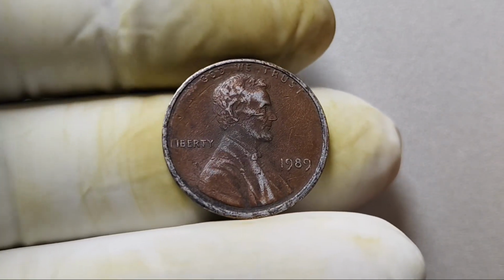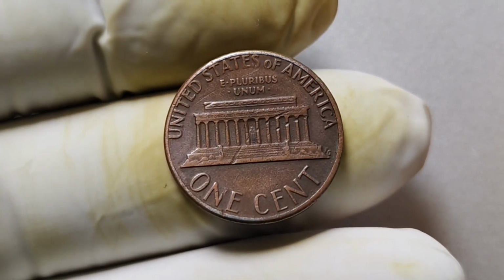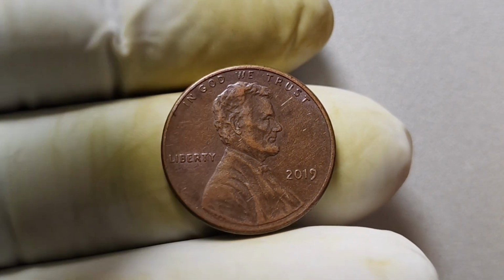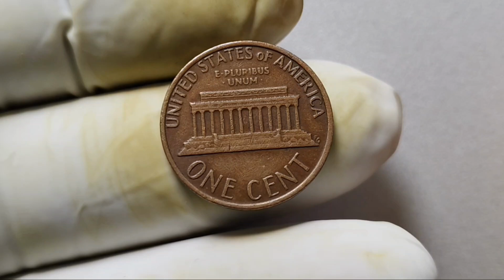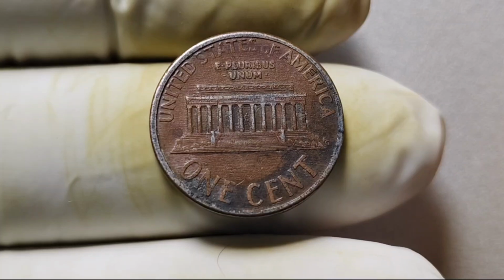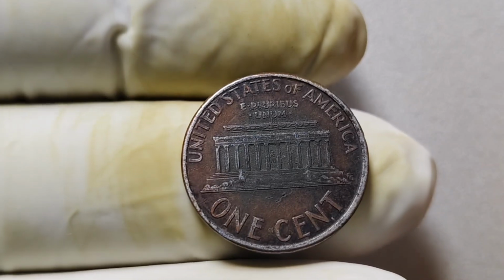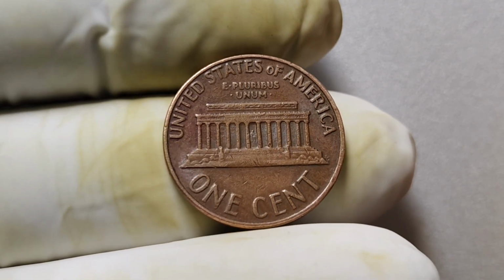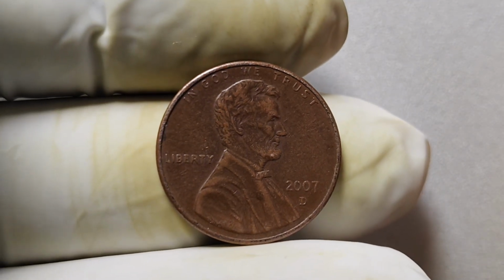DO YOU KNOW THIS MOST EXPENSIVE LINCOLN PENNIES| ABRAHAM LINCOLN PENNIES WORTH!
Sure! Here's a great YouTube video description you can use:

DO YOU KNOW THESE MOST EXPENSIVE LINCOLN PENNIES? | ABRAHAM LINCOLN PENNIES WORTH BIG MONEY

Are you sitting on a fortune without even knowing it? In this video, we dive deep into the world of rare and valuable Lincoln pennies— some worth thousands, even millions of dollars!
From early Wheat pennies to rare Memorial cents, we'll reveal the top Abraham Lincoln pennies collectors dream about.
Whether you're a coin collector or just curious, you don't want to miss these incredible finds hiding in plain sight!

- The most expensive Lincoln pennies ever sold
- Key dates and mint marks to look for
- Why some pennies are worth a fortune
- How to check if you have a valuable Lincoln penny

Would you also like me to write a pinned comment for you to use under the video to boost engagement?

most valuable Lincoln pennies, old coin value, numismatic history, us coins worth money, Lincoln cent collecting, trending coins to buy, most valuable cryptocurrency, how to earn money, five cents coin value, best place to buy voinc, 15 things that change once you get rich, old notes and coin buyers